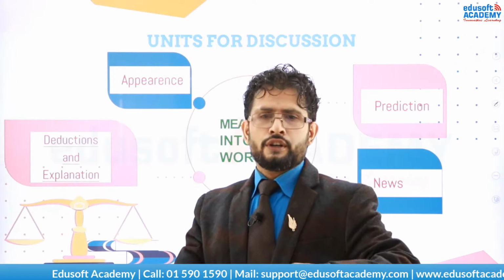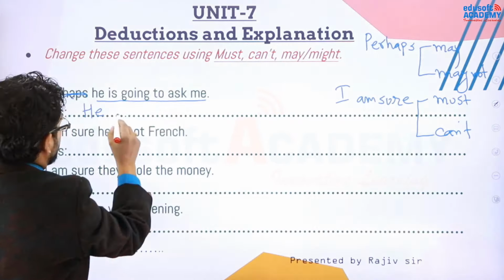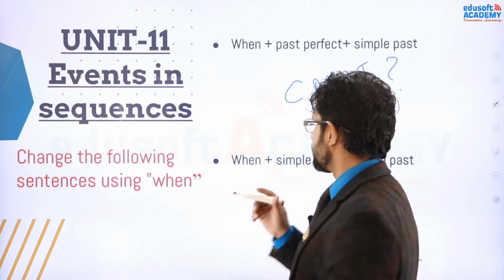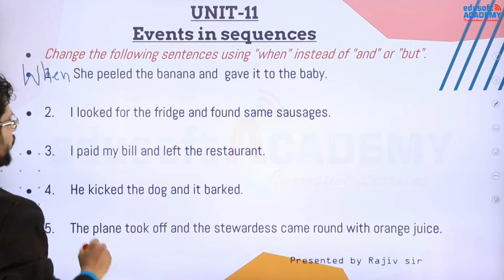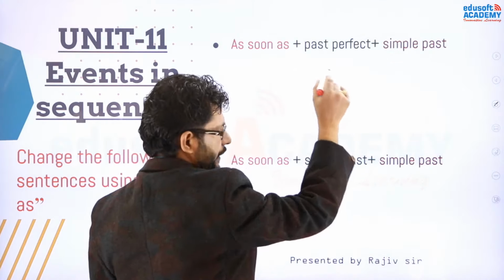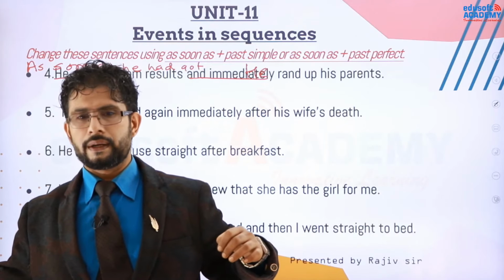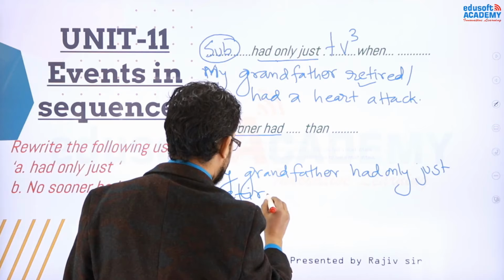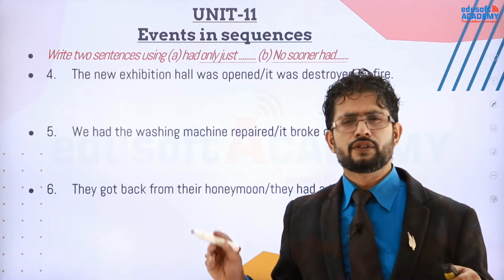Meanings Into Words By Rajiv Niroula | Exam Oriented for NEB Grade XII (Class 12) | Edusoft Academy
Meanings Into Words By Rajiv Niroula | Exam Oriented for Grade XII (Class 12) | Edusoft Academy

About Edusoft Academy:
Edusoft Academy is an online and offline learning platform, where we provide students with world-class high-quality e-learning materials directly accessible by students anywhere, anytime and students can learn at their own pace.
Top leading Faculties of Nepal are associate with EdusoftAcademy to provide students the best possible guidance and help them crack any competitive exams and other academic and non-academic exams.
Edusoft Academy conducts best online classes for:
1. Nepal Police online class and offline class
2. Lok Sewa Adhikrit online class and offline class
3.  Lok Sewa NA.SU online class and offline class
4.  Lok Sewa Kharidar online class and offline class
5.  TSC online class and offline class